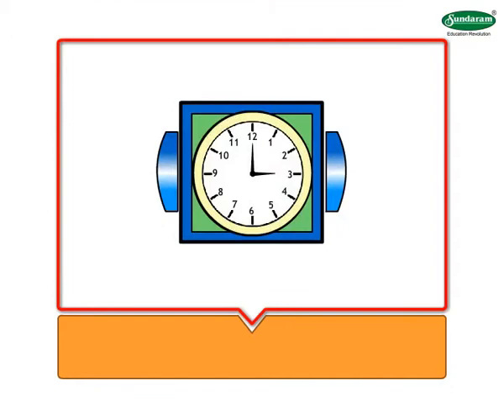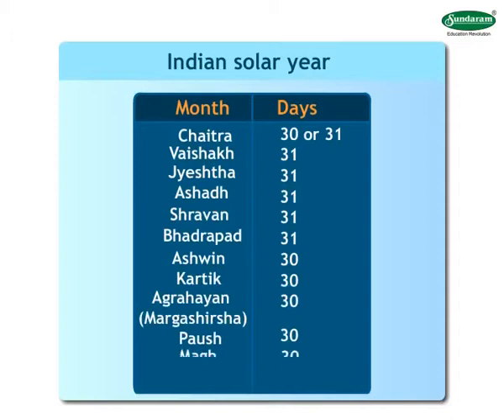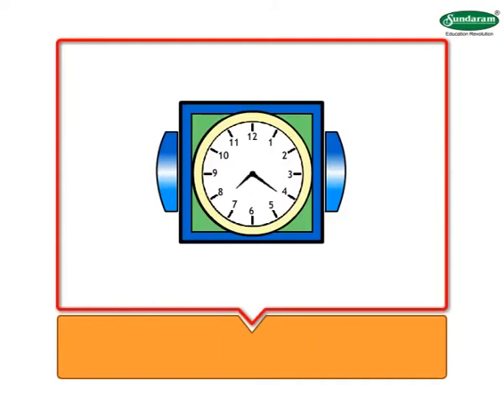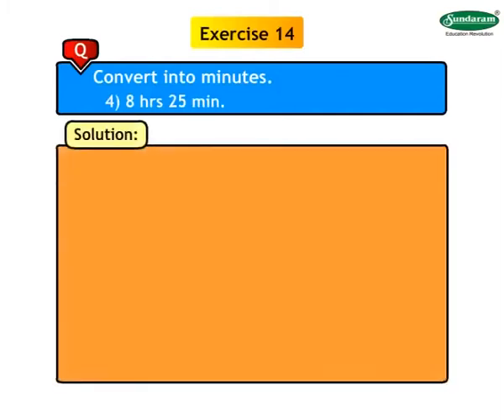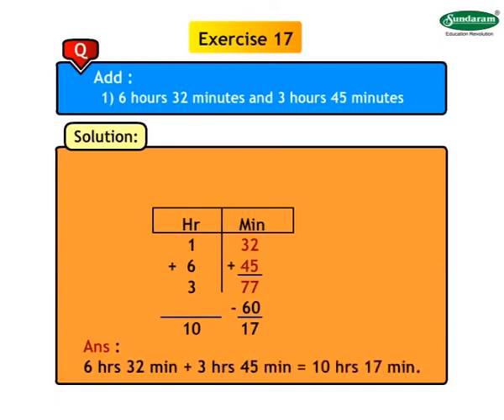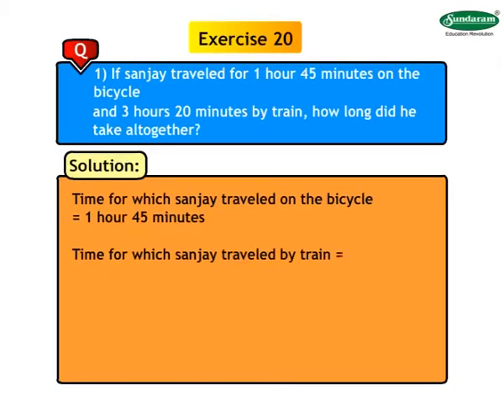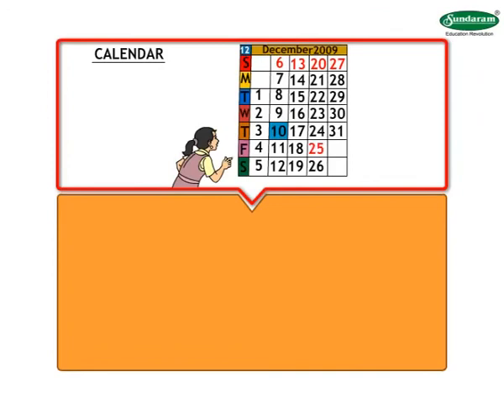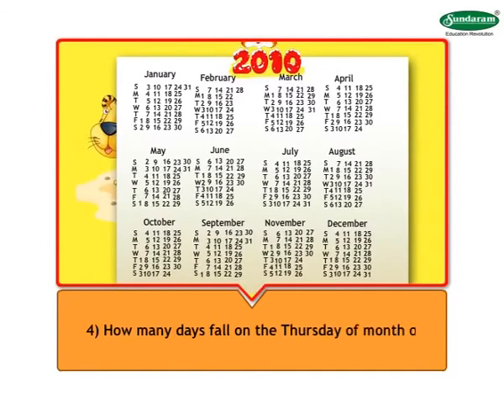Eclass Kids Math Series- Understanding Time, calendar with Math (For 3rd to 4th grade)